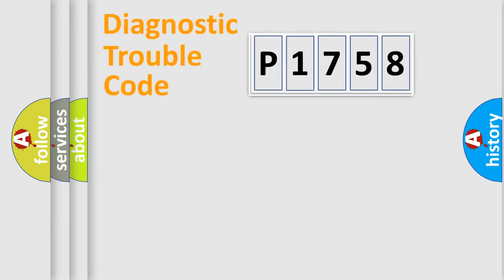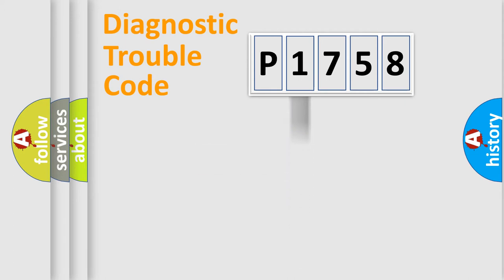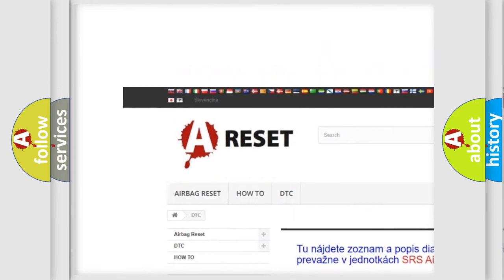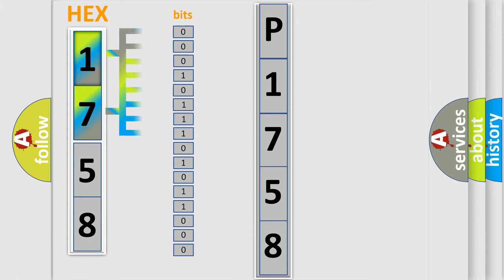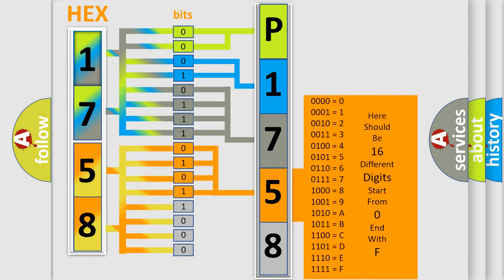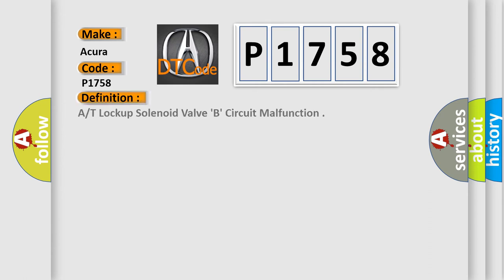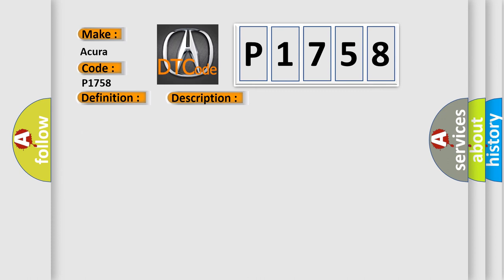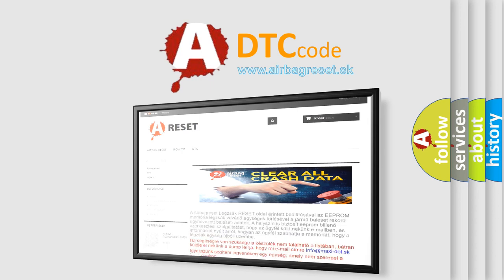DTC Acura P1758 Short Explanation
Make:
Acura
Code:
P1758
Definition:
A/T Lockup Solenoid Valve 'B' Circuit Malfunction
Description:
Vehicle driven in 1st, 2nd, 3rd and 4th gears, and the PCM detected an unexpected voltage condition on the Solenoid 'B' circuit during the CCM test. Note: The D4 lamp on the dash will flash twice when this code is set.
Cause:
Lockup solenoid 'B' control circuit is open or shorted to ground
Lockup solenoid 'B' circuit is shorted to system power
Lockup solenoid 'B' connector is disconnected or damaged
Lockup solenoid 'B' is damaged or has failed
TCM or PCM has fail